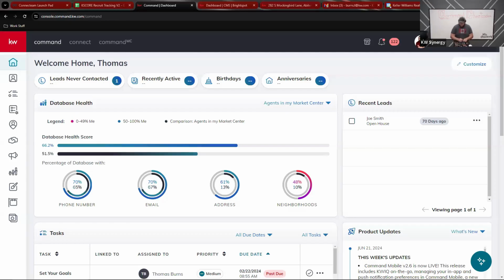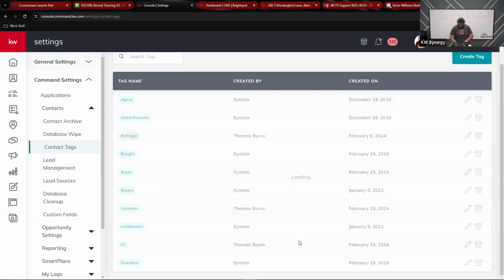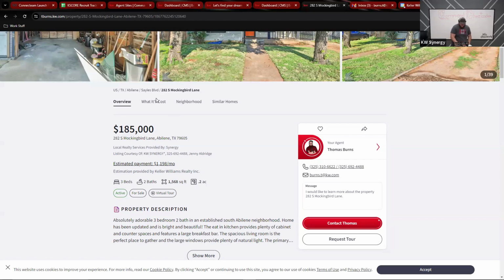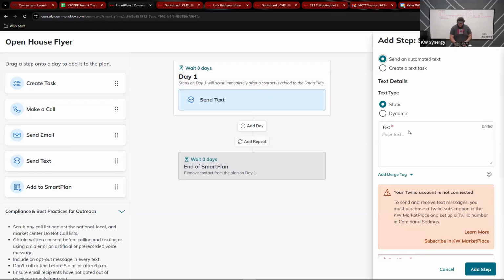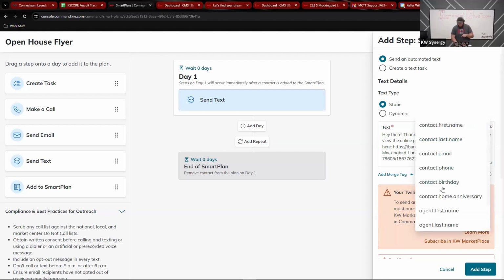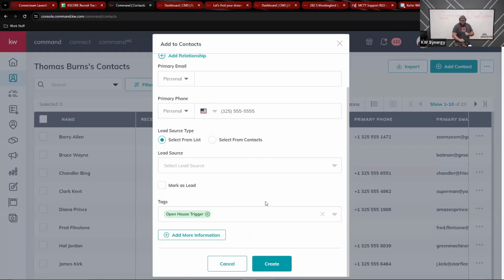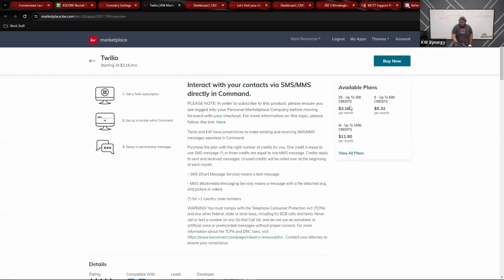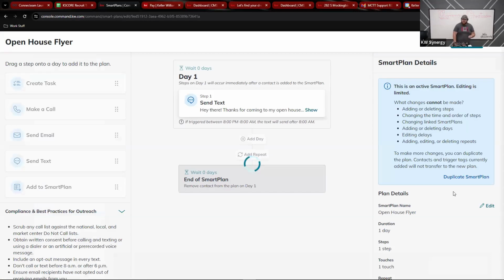Command Cheatcodes - Open House Contact Tag Triggers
📣 Exciting News! 🎉 We have a brand new video training available for you on how to use contact tag triggers in Command! 📲🔥

In this training, you'll learn how to leverage the power of contact tag triggers to automate your follow-up process and streamline your workflow. 🚀✨

By adding contact tag triggers to your SmartPlans, you can automatically start a series of actions when a specific tag is applied to a contact. 📌✅

Join us for this video training and discover how to:
✅ Set up contact tag triggers in Command
✅ Automate your follow-up process
✅ Save time and stay organized with SmartPlans